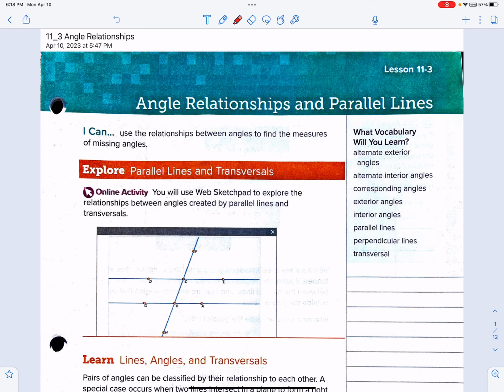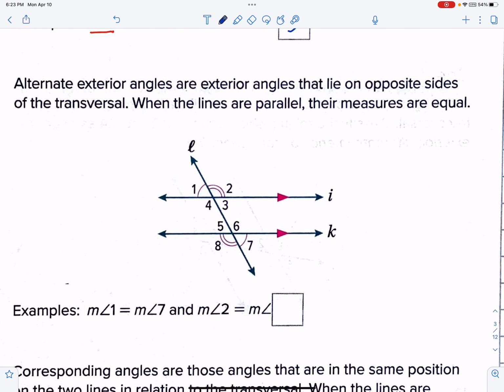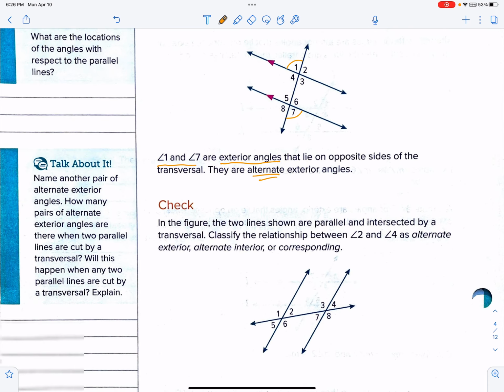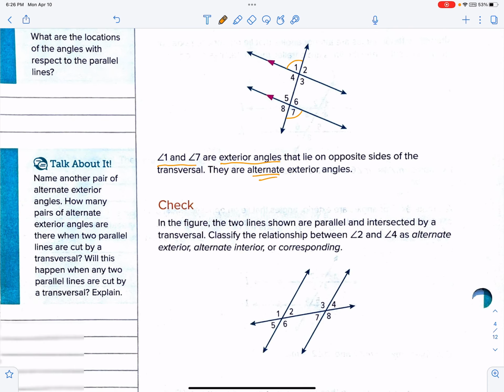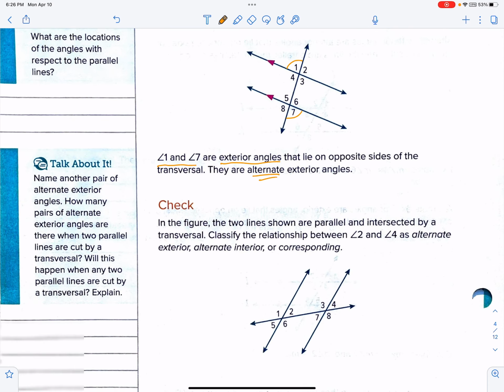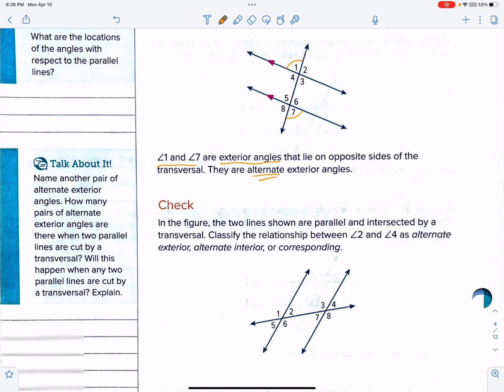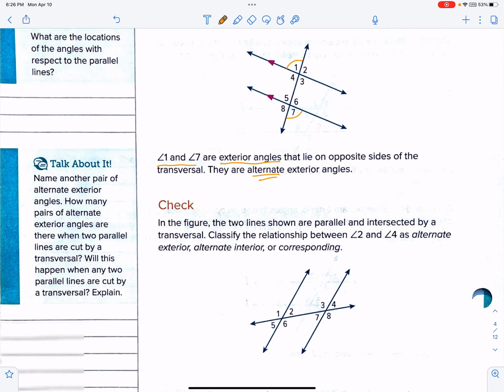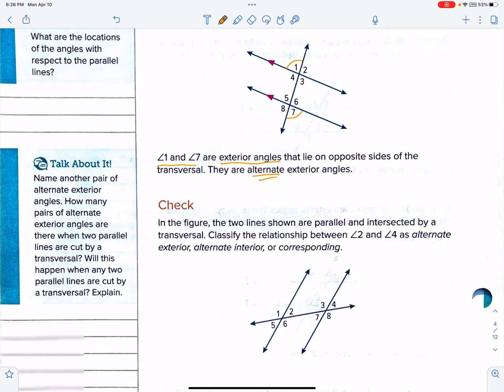Module 11-3 Transversals